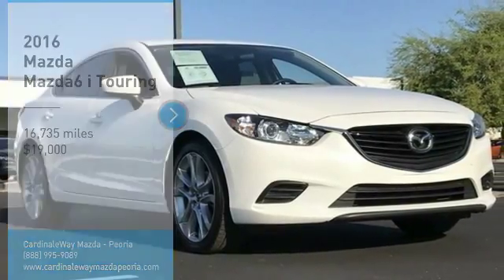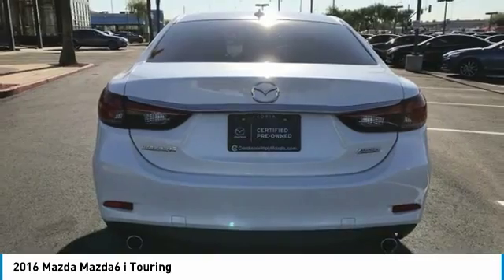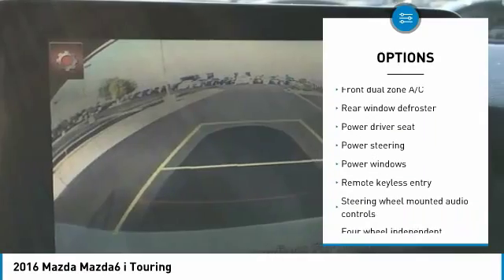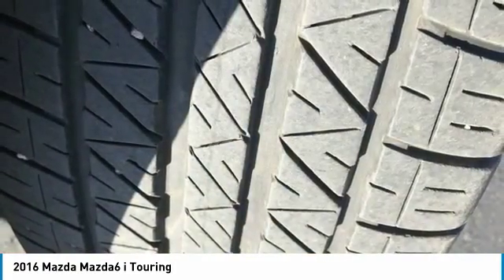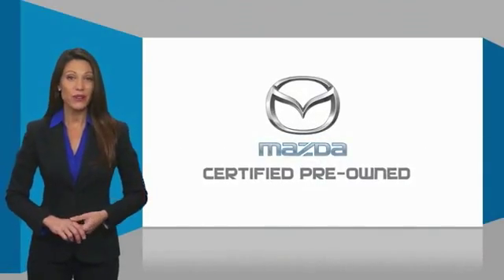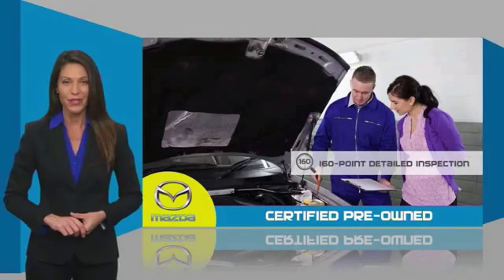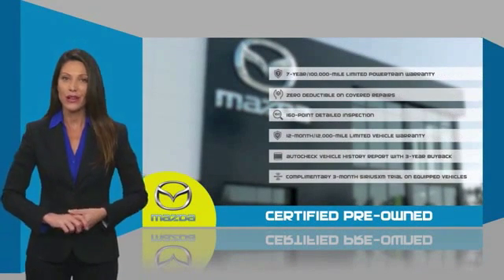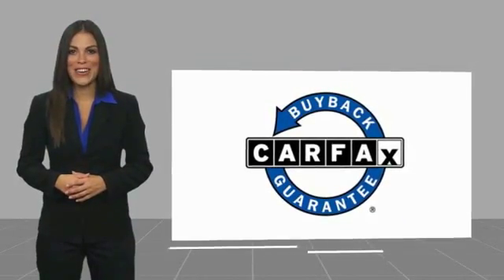2016 Mazda Mazda6 Peoria AZ BJ1616A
2016 Mazda Mazda6 i Touring

8424 W. Bell Road

CARFAX One-Owner. Clean CARFAX. White 2016 Mazda Mazda6 i Touring FWD 6-Speed Automatic SKYACTIV-G 2.5L I4 DOHC 16V  Phoenix s Preowned Vehicle Headquarters in Peoria, Glendale, Scottsdale, Avondale!! Recent Arrival! We Develop Outstanding Relationships Where Everybody Wins.  Reviews:      When function and form are treated as one, engineering is elevated to an art form. The Mazda6 is the product of engineer and designer working in unison, daring to reimagine the automobile as a whole. It is the true definition of the modern sports sedan. The 2.5L SKYACTIV-G gasoline engine pushes the boundaries of innovation even further. Mazda engineers increased its torque output to 185 lb-ft, all without compromising fuel efficiency. Combine it with the ultra-responsive 6-speed SKYACTIV-MT manual or the smooth 6-speed SKYACTIV-Drive Sport automatic transmission and the result: 184 horsepower and an astounding EPA-estimated 38 MPG hwy (Up to 40 MPG hwy with Grand Touring 2.5L with AT and Technology Package). It all begins when you slide into the luxurious driver s sport seat and fire up with the push button start. With Mazda s newly available Commander Switch, you can control the available navigation system, sound system and Bluetooth phone and audio streaming conveniently from the center console. Other available features include leather trimmed upholstery and heated sports seats. The available fully integrated navigation system with a 7-inch touch-screen display features intuitive voice recognition. Crisp, immersive sound is delivered through an available 11-speaker Bose Centerpoint Surround Sound System with AudioPilot ambient noise compensation technology. With the SKYACTIV-Body, SKYACTIV-Chassis and intuitive safety technologies, Mazda6 is built to protect. Safety features include six standard airbags, should the airbags deploy standard E911 notification uses Bluetooth and your paired phone to call 911 automatically. Available Blind Spot Monitoring uses motion-detecting technology to scan your blind spots. Source: The Manufacturer Summary     Smooth and responsive powertrain; quick acceleration; excellent fuel economy; sporty handling; well-built interior with top-quality materials; stylish looks. Source: Edmunds  Vehicle price and availability are subject to change without notice.